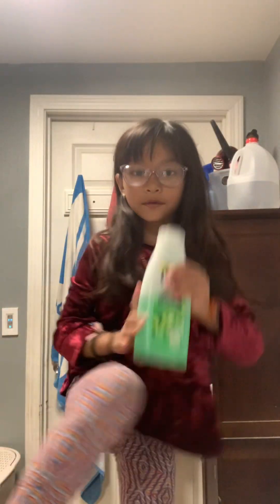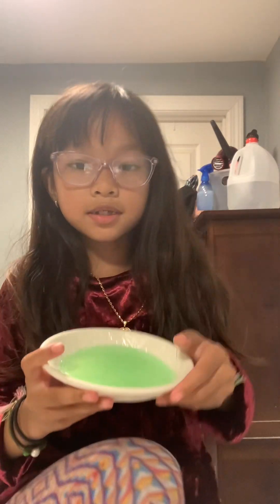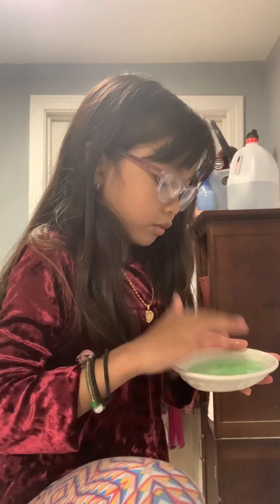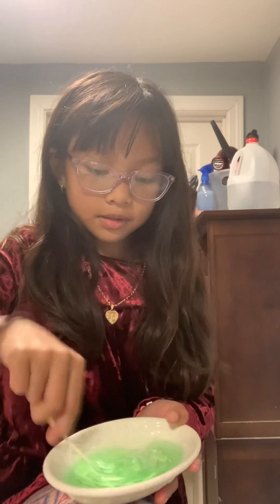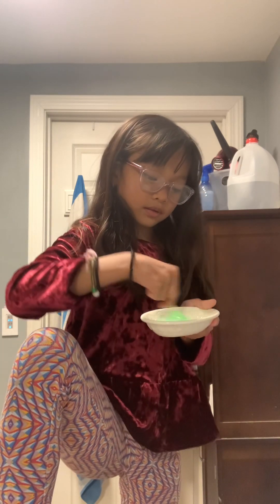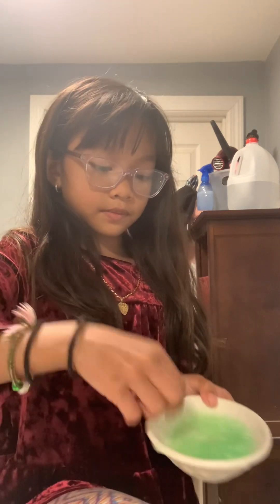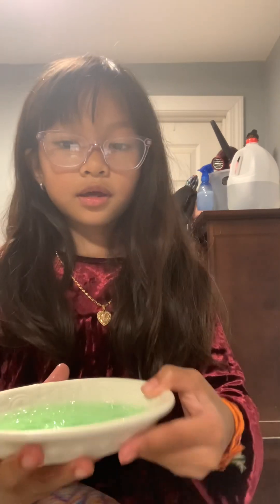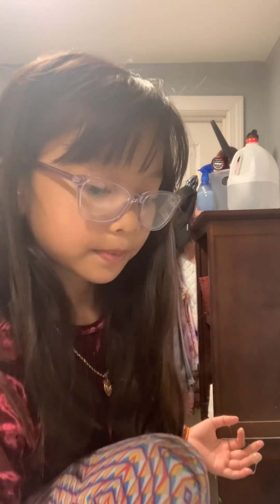No glue slime only water and. Shampoo pt.1